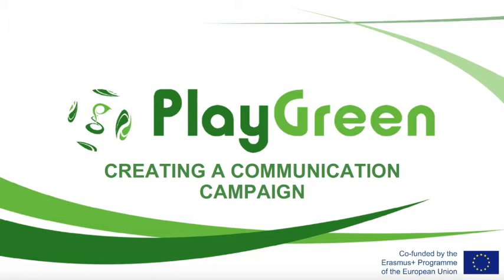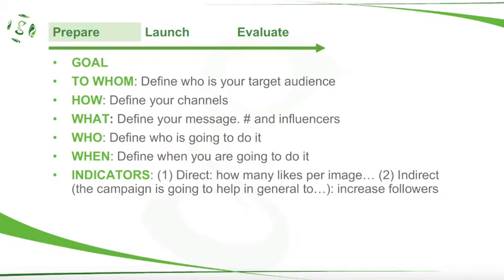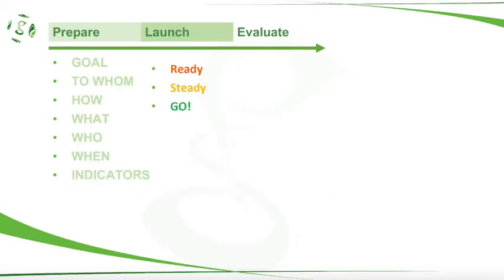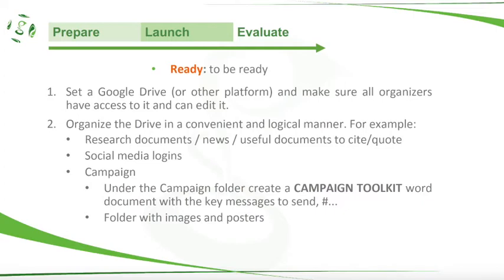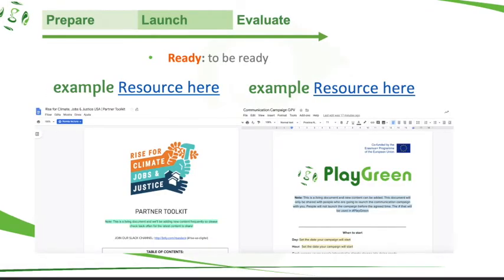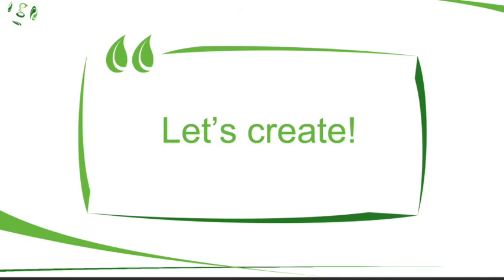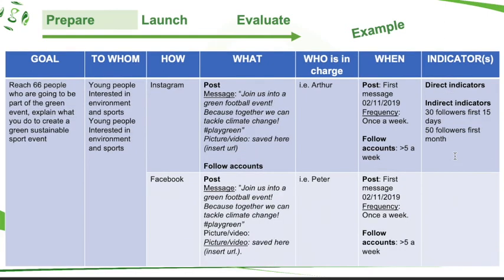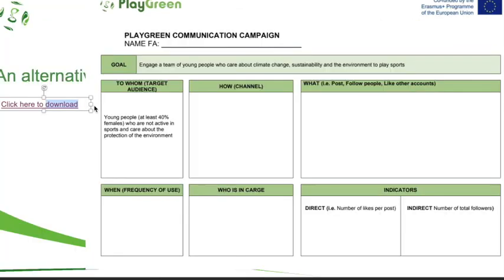Green Communication Campaign in Practice - PlayGreen [IMPLEMENTATION STAGE PRACTICE RESOURCE]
This is part of a series of tools to green sport events with a Green Team of young volunteers under the co-founded Erasmus+ project called PlayGreen.